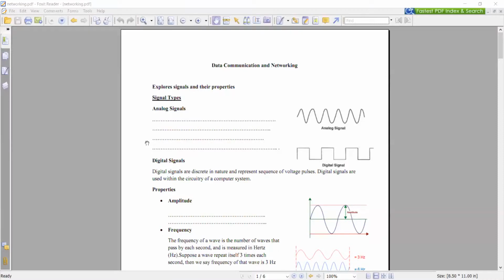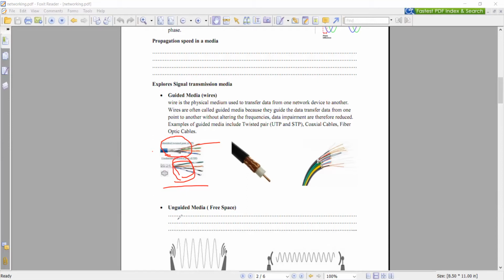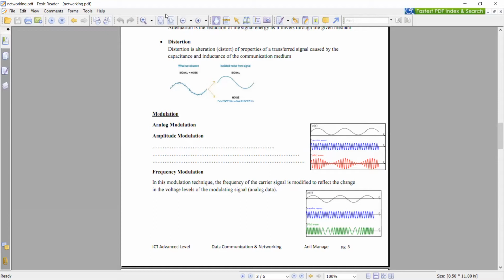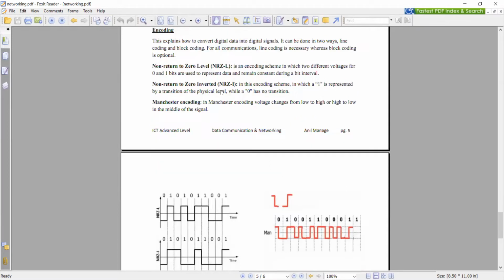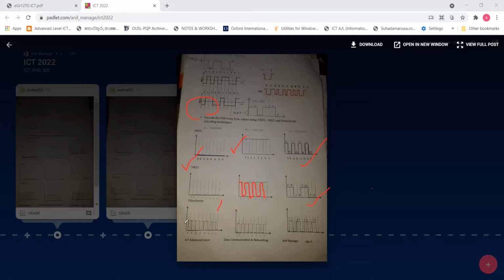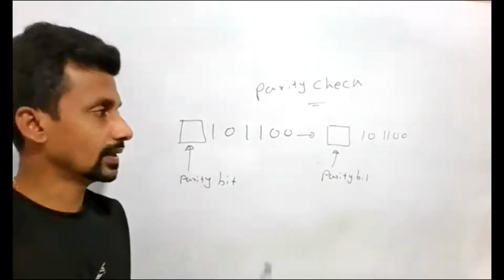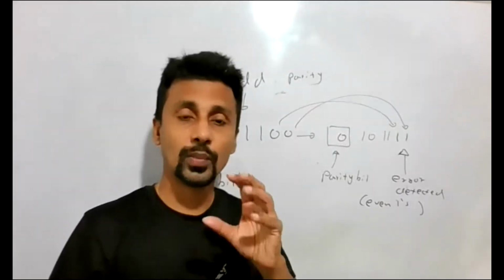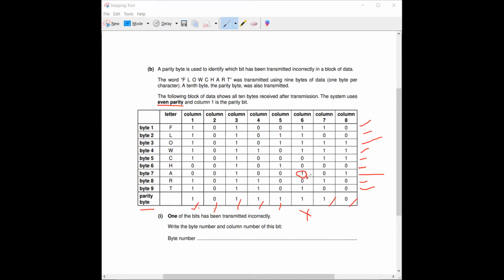A/L ICT - 2022 (Networking) - Part 1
English Medium